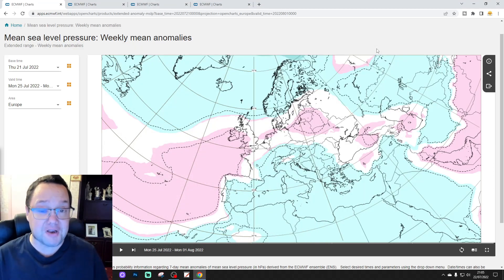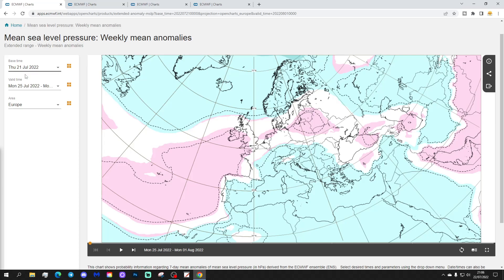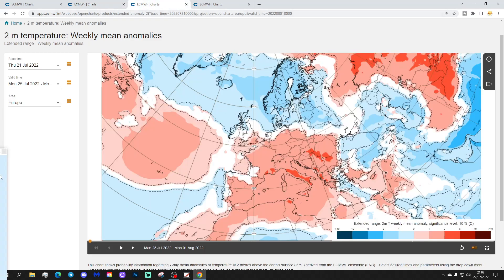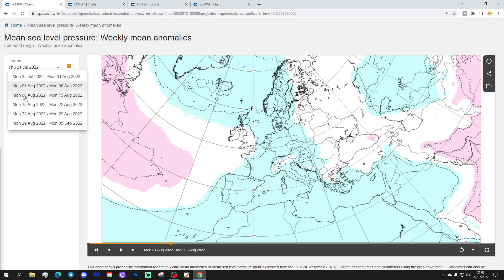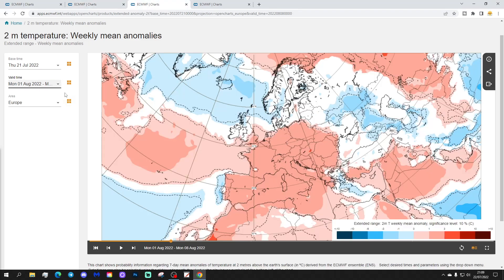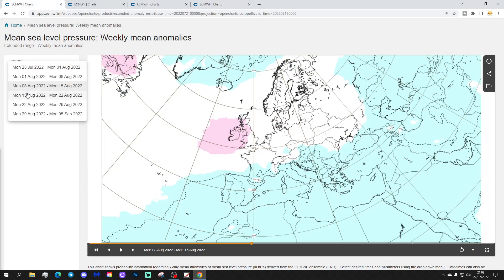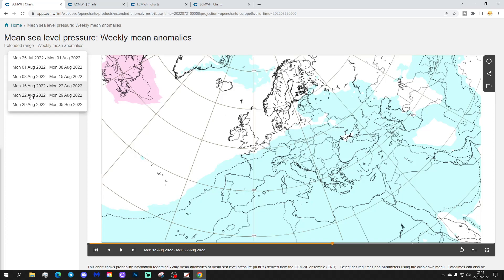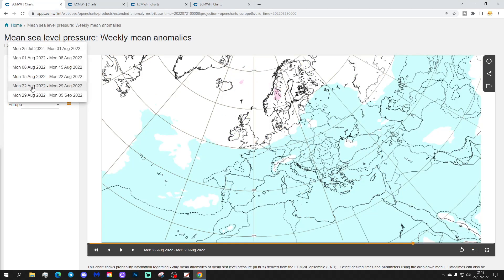ECMWF 42 Day Forecast: Cooler August On The Way?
This video forecast from the extended ECMWF model takes us from 25th July to 5th September 2022.

💡  Video Credits: 💡

 💡 GWV Links: 💡